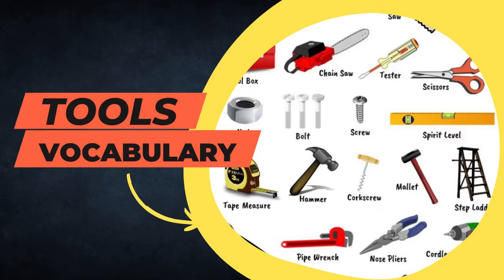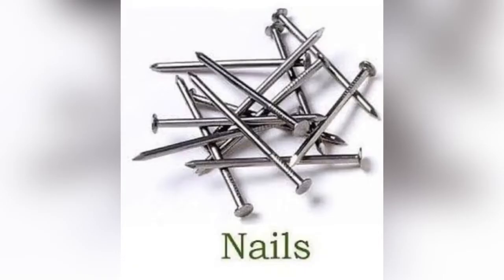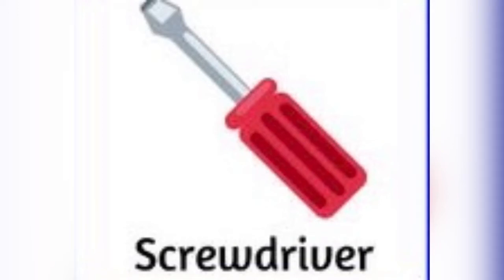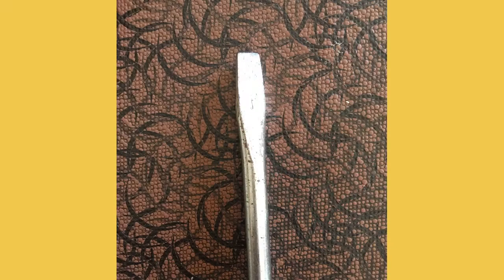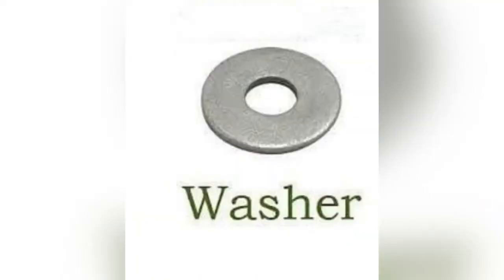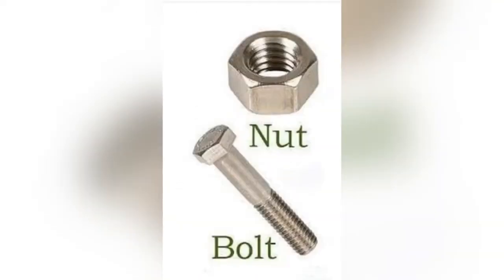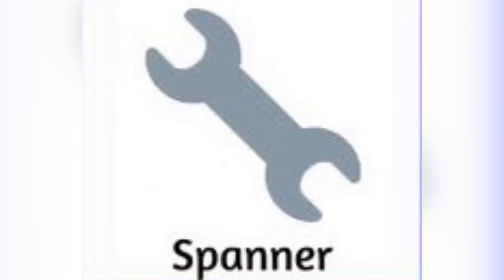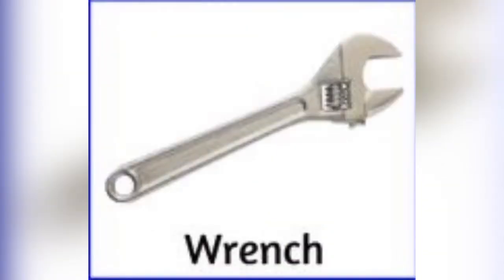Tools Vocabulary | Learn Tools Names with Pictures | List of Tools in English | improve English🔥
Tools 🛠 vocabulary
Tools name
Images of different tools

🔵 Essential English Improvement Tools: Enhance Your Language Skills! 🔵

Welcome to the channel! If you're passionate about mastering the English language and taking your language skills to new heights, you've come to the right place. In this exciting video, I'll be introducing you to a handpicked selection of essential tools that will revolutionize the way you learn and improve English.

📘 Vocabulary Boosters: Dive into a world of vocabulary enrichment with cutting-edge apps and resources that will expand your word knowledge and help you speak with confidence.

🎤 Pronunciation Perfection: Discover powerful tools and techniques to refine your pronunciation, ensuring you sound like a native speaker and communicate more effectively.

📝 Grammar Made Easy: Unravel the mysteries of English grammar with user-friendly apps and websites, empowering you to write flawlessly and express your ideas accurately.

👂 Listening Skills Amplified: Enhance your listening comprehension through immersive tools and exercises that expose you to various accents and real-life conversations.

💬 Fluent Speaking Practice: Explore interactive platforms to practice speaking English with virtual partners or language enthusiasts, boosting your fluency and conversational skills.

🎯 Whether you're a beginner eager to get started or an advanced learner seeking language refinement, [Your Channel Name] is your ultimate destination for valuable insights, expert recommendations, and the best tools to elevate your English proficiency.

Join our vibrant community of English learners from around the world and embark on an exciting journey towards becoming a fluent English speaker!

🌟 Remember, your dedication combined with the right tools can unlock a world of opportunities in your personal and professional life. So, let's dive in and explore these fantastic English improvement tools together!